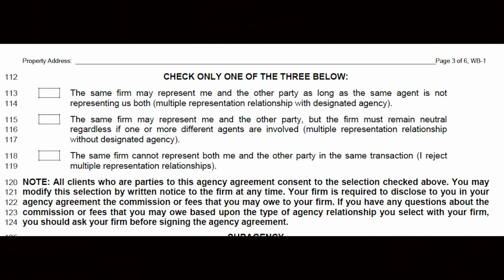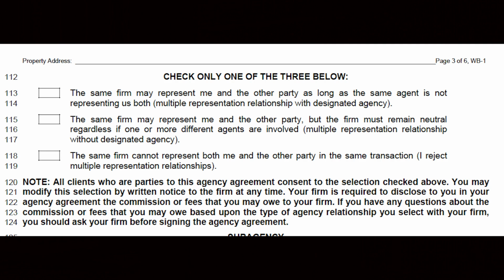Agency Law - Professionalism (Course 1 - Part 3)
This is the third video in my agency law series for real estate licensees.